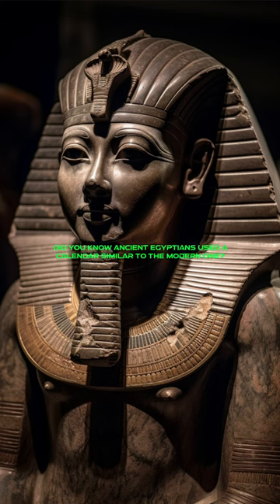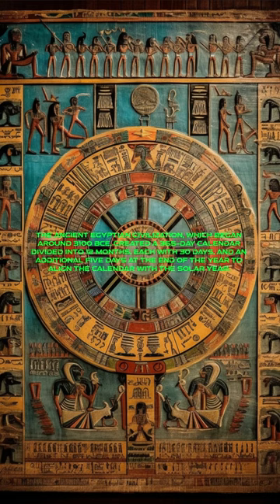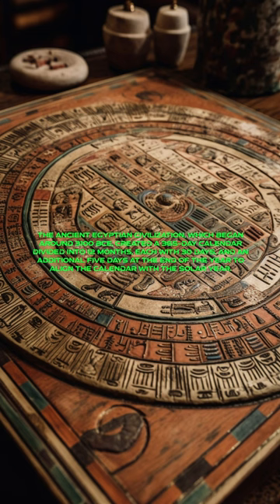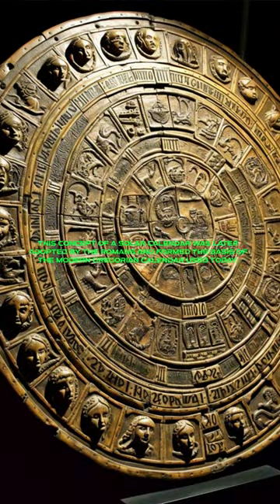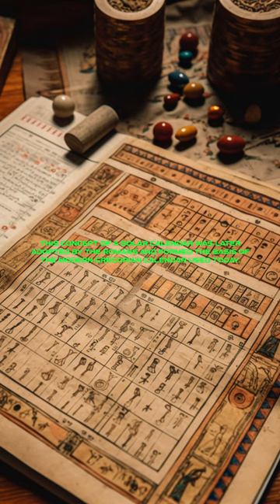Egyptian Genius: How Ancient Calendars Shaped Modern Timekeeping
Discover how ancient Egyptians revolutionized timekeeping with their 365-day solar calendar, a concept that laid the foundation for the modern Gregorian calendar! Step back in time and explore the fascinating connection between past and present.

Written by GPT-4
Images created using Midjourney V5

The 7-Minute Gratitude Journal: Help Others by Helping Yourself